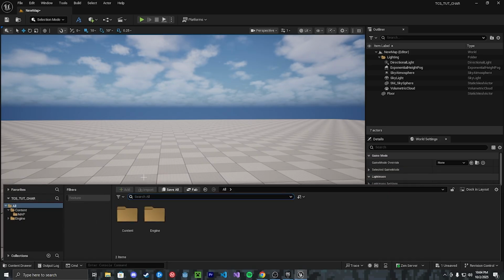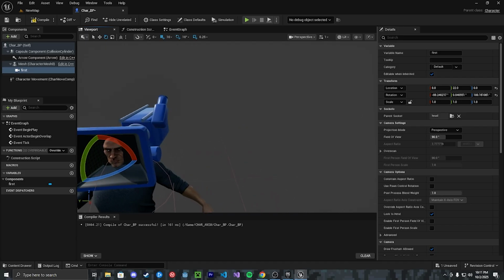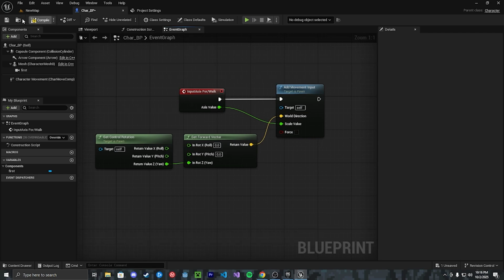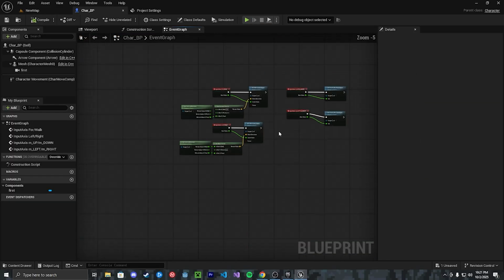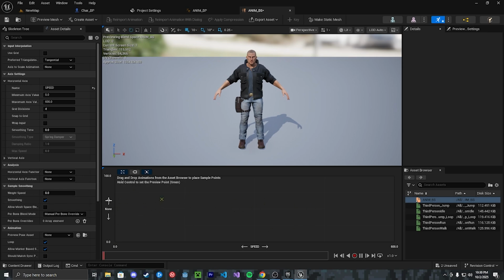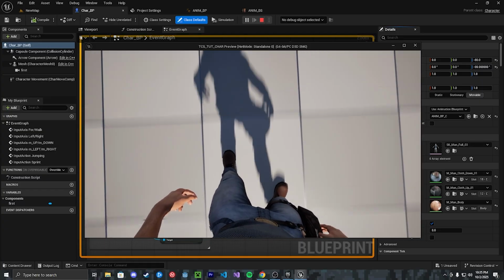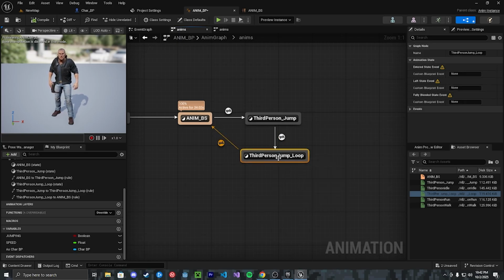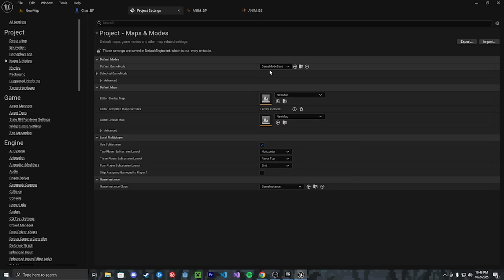Character Development UE5 Ep2